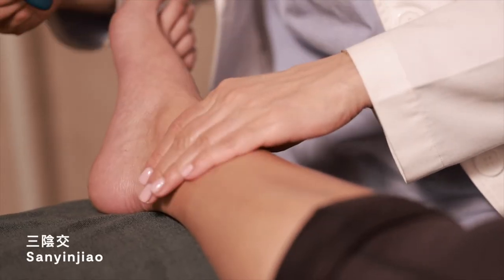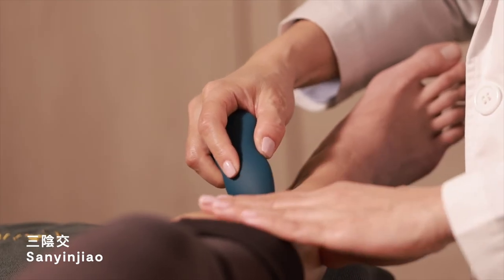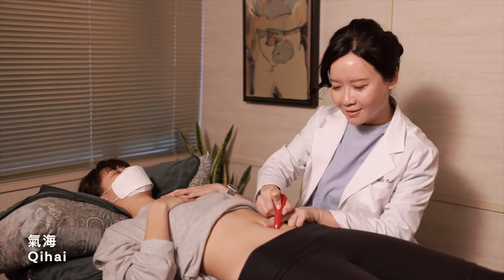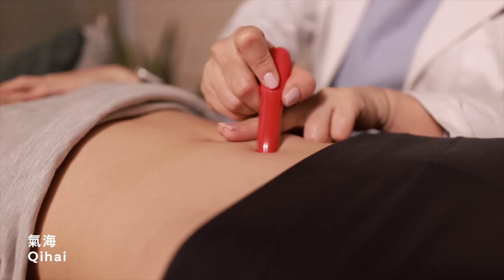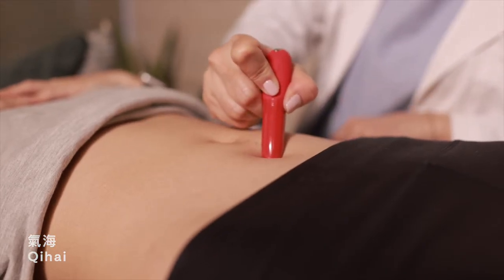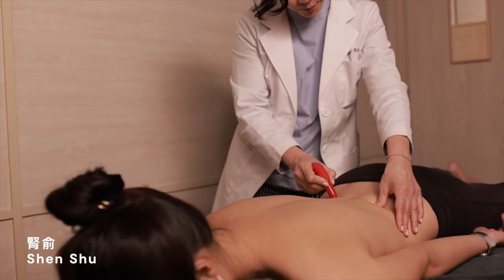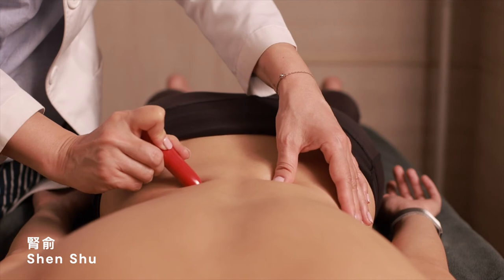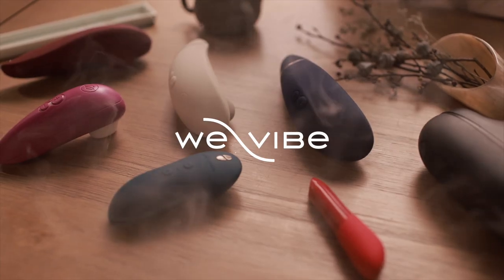How does acupressure work for sexual wellness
Traditional Chinese medicine is holistic, so any issues like low libido and lack of sexual pleasure are healed through a curated wellness plan that combines measures like acupuncture, acupressure and other methods like herbal teas. These aid the kidney and your yin and yang energy, directly helping you sexually.

Acupressure is an inexpensive, safe and simple self-care practice for realigning your yin and yang energy. Watch the video for Master Ruth’s tips for using vibrators to perform acupressure.